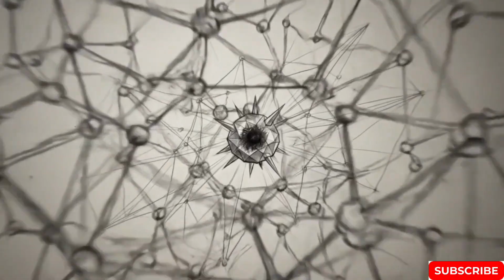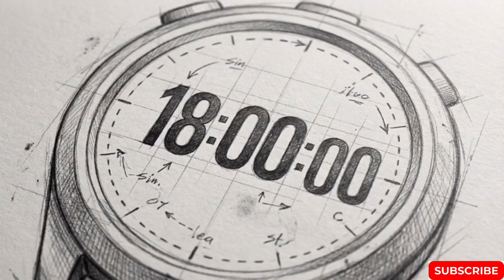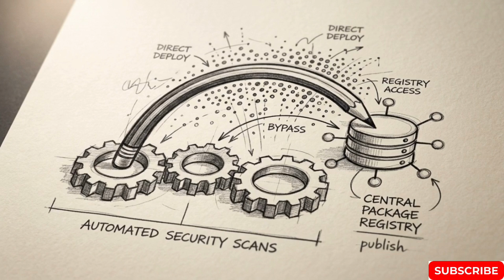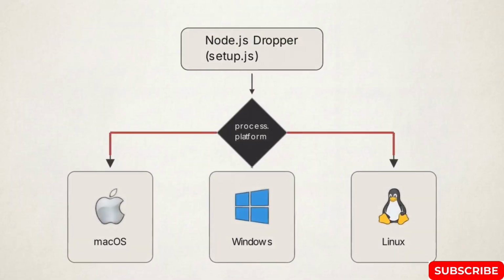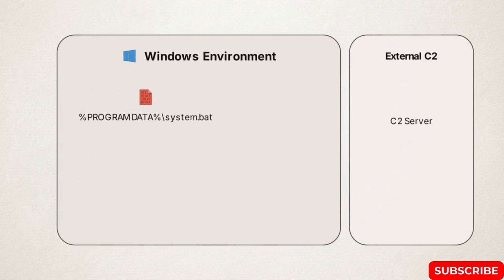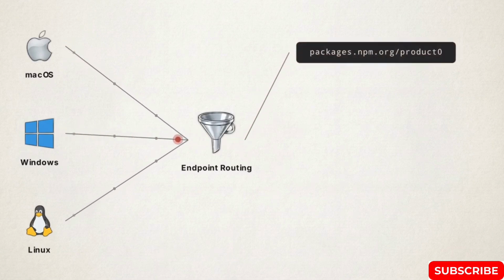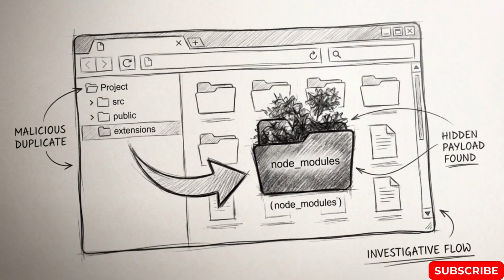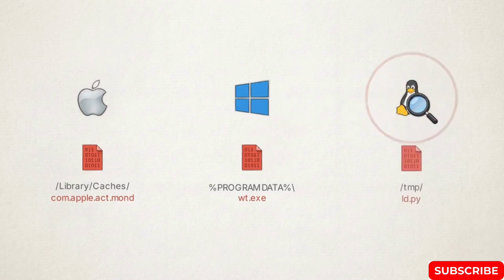Cyber security news !!1st April 2026!! Axios Supply Chain Attack: Cross-Platform Trojan Analysis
In this video, we break down the latest cyber threat campaign carried out by the Silver Fox hacking group, which is rapidly expanding across Asia with advanced attack techniques.

Originally known for financial cybercrime, Silver Fox has now evolved into a more sophisticated threat actor, combining espionage-style operations with phishing and malware attacks. (Ampcus Cyber)

🔍 What you’ll learn in this video:
• How Silver Fox operates in 2025–2026
• Their use of malware like ValleyRAT and WhatsApp-based credential stealers
• Real attack methods using phishing, fake tax alerts, and remote access tools
• Why this campaign is dangerous for individuals and organizations
• Practical cybersecurity tips to stay protected

⚠️ This campaign targets multiple countries in Asia including India, Japan, Taiwan, and Southeast Asia, using highly localized lures like tax notices and payroll documents. (Ampcus Cyber)

💡 Whether you're a cybersecurity professional, student, or just someone who wants to stay safe online, this video will help you understand how modern cyber attacks are evolving.